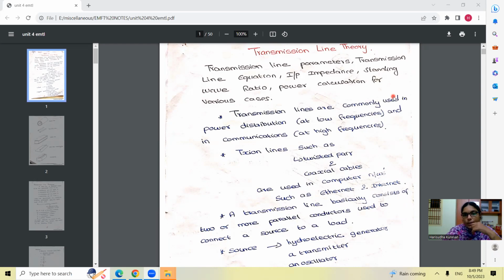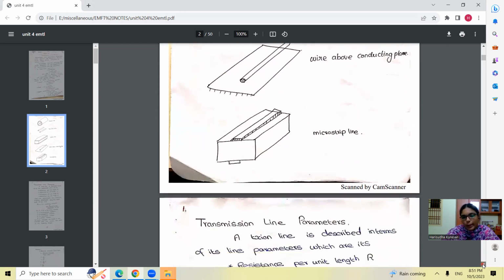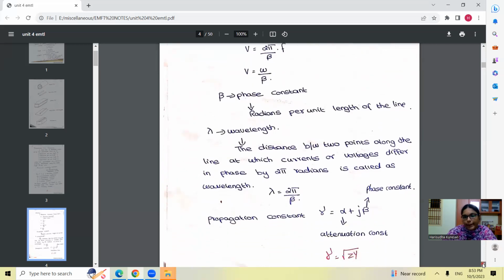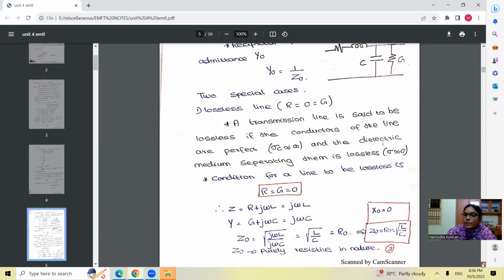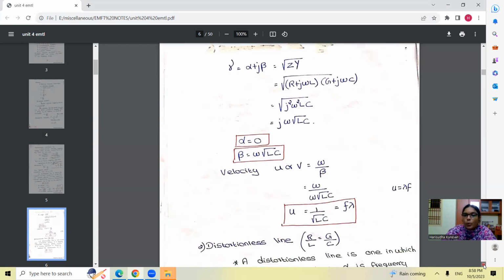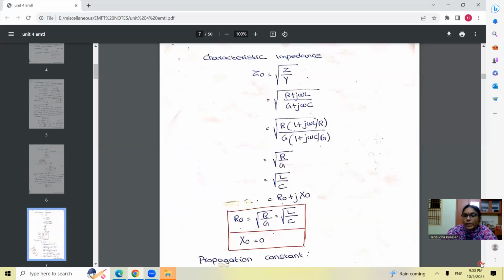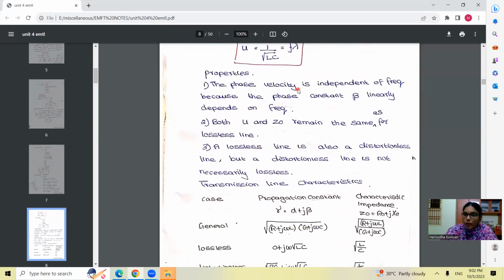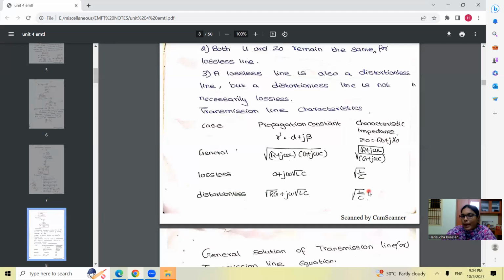Transmission line equation